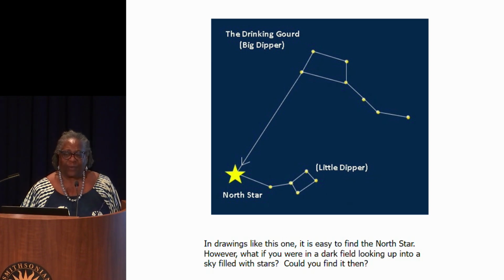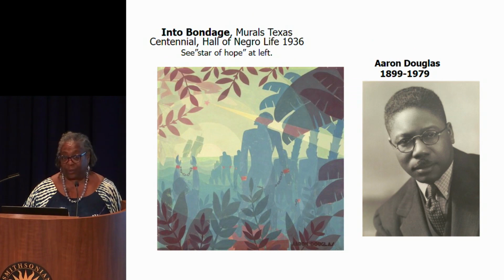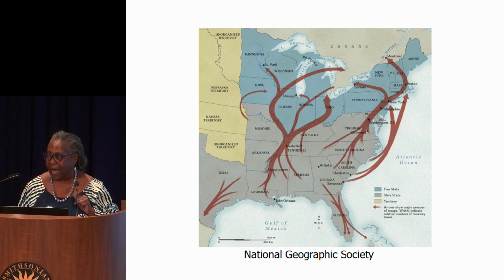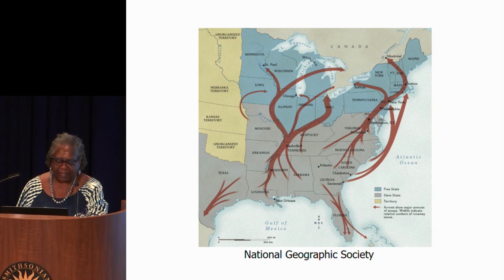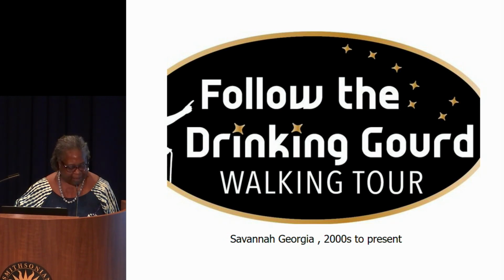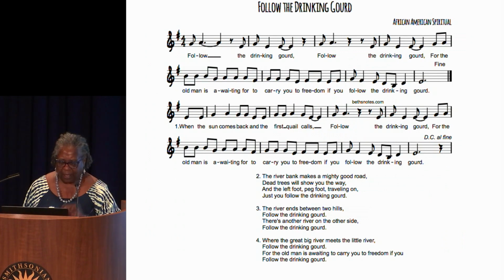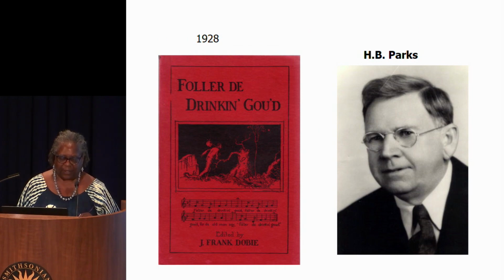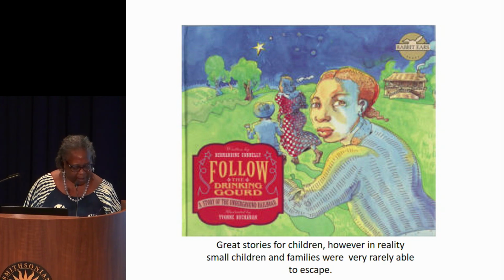111th Material Culture Forum: Fath Davis Ruffins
The 111th Material Culture Forum's topic is "The Art and Science of Celestial Navigation Across the Smithsonian Universe." In this segment,  Fath Davis Ruffins, Curator of African American History and Culture, National Museum of American History, speaks on "Symbol and Reality: The North Star in American Culture (Follow the Drinking Gourd)."

Fath has degrees from Radcliffe College and Harvard University. She is a specialist in African American cultural history, ethnic imagery, and the history of advertising. The many exhibitions she has been involved with include From Slavery to Freedom at the National Underground Railroad Freedom Center. Fath’s forthcoming book is on how the Smithsonian became a more diverse institution in terms of staff, objects, and exhibitions.

Since 1988, the Smithsonian Institution Material Culture Forum has been organizing quarterly meetings that offer staff with opportunities to interact with their colleagues in other disciplines, to share information about their fields, to think about different directions in their research, to develop new collaborative projects, or, to just learn. The Forum considers topics from the vast world of objects that the Smithsonian collects, preserves, studies, and presents. The Forum is welcome to all, including members of the outside academic community. This meeting was recorded in the Rasmuson Theater of the National Museum of the American Indian on February 27, 2019.